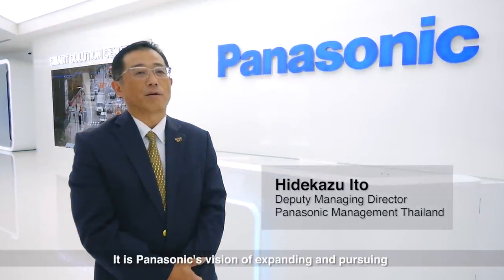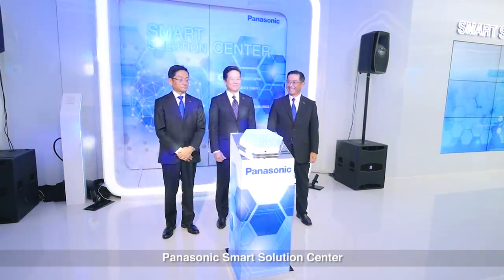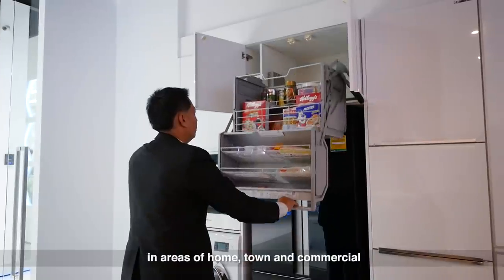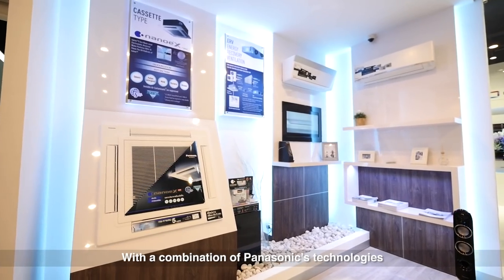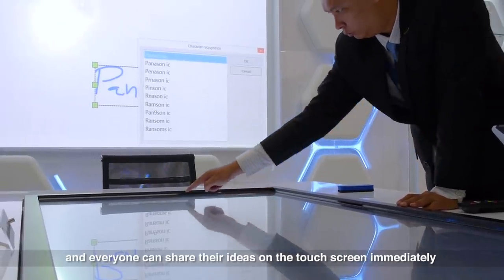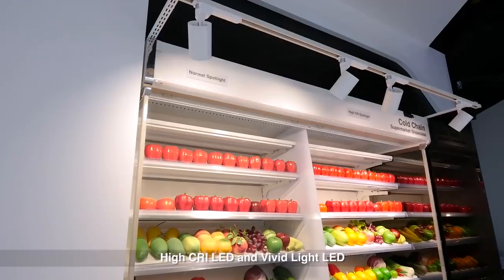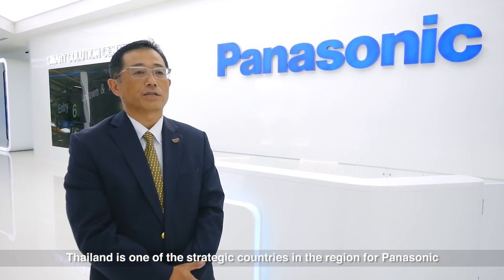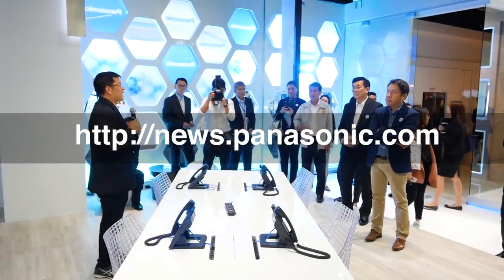"Panasonic Smart Solution Center" in Thailand Goes for B2B & Housing Sector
Panasonic has launched its first Home & Solutions Center in Thailand. The center targets the B2B and housing sector by consolidating its products and solutions into 6 different zones (Extreme Visual Space, Smart & Healthy Living Zone, Modernized Office Zone, Advanced Retail Zone, Future Lifestyle Zone, Safety Town zone), enabling visitors to easily understand how it can be integrated for Home, Town and Commercial use.